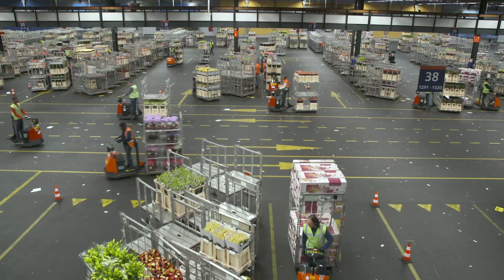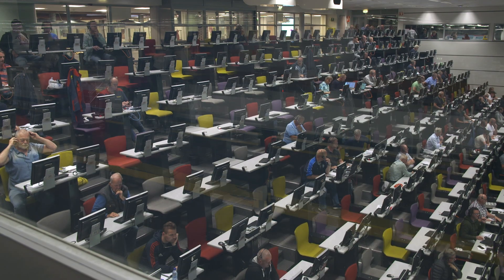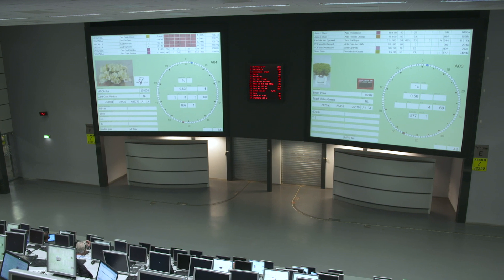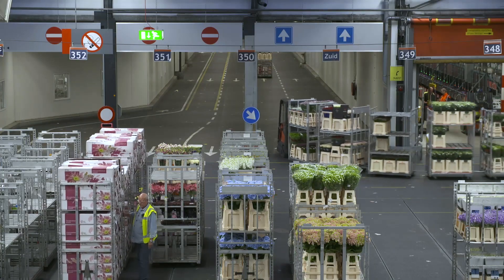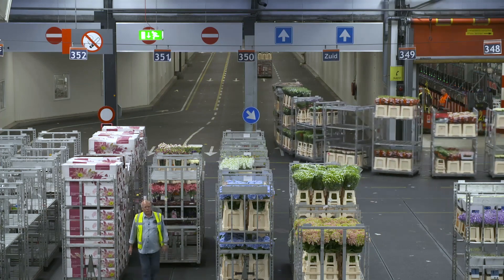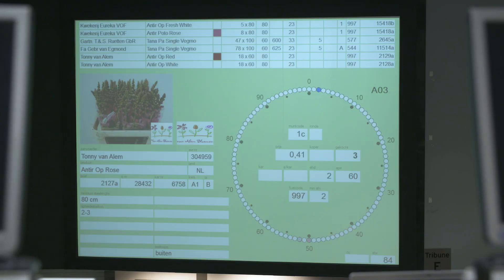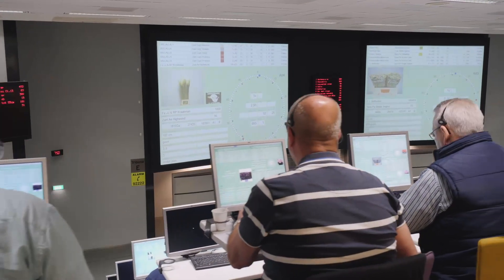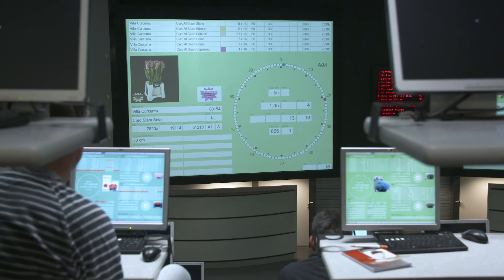Xebia & Royal FloraHolland Use AWS Machine Learning to Improve Efficiency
Royal FloraHolland, the world’s largest flower auction company, worked with AWS Partner Xebia on a machine learning solution that helped the organization gain more accurate trolley predictions, leading to greater operational efficiencies, better customer outcomes, and Euros saved.